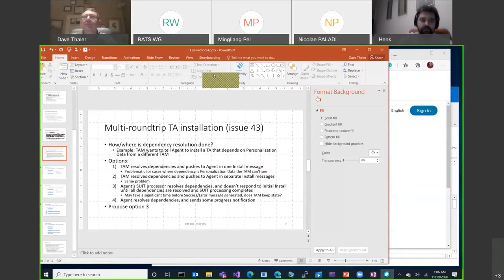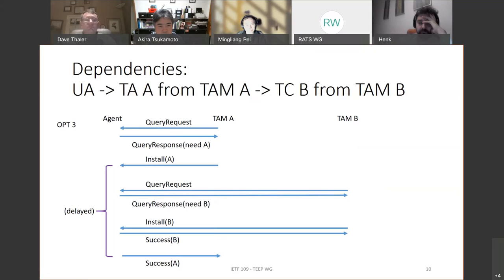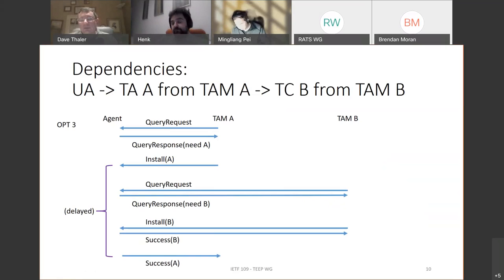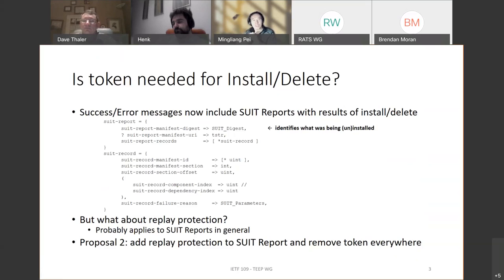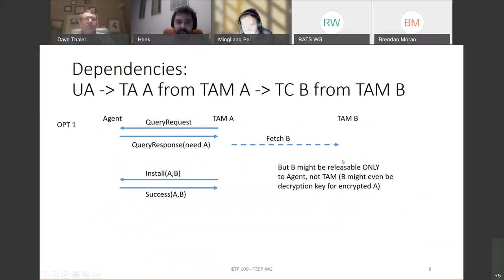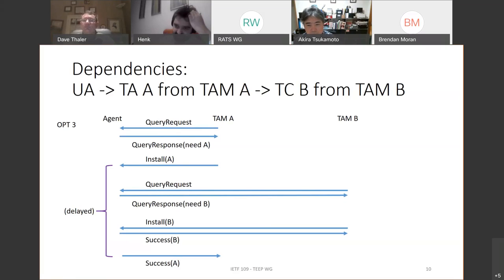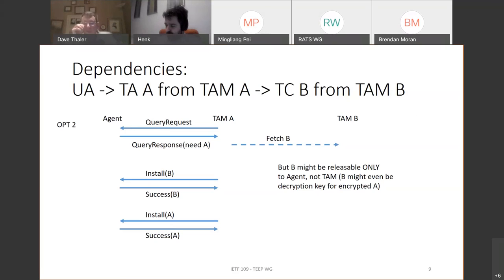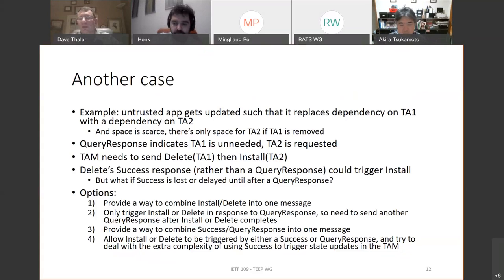TEEP WG Interim Meeting, 2020-11-19